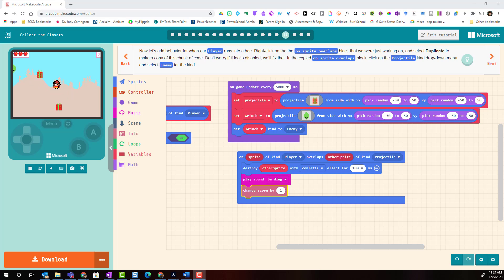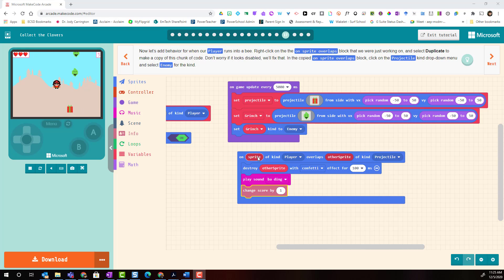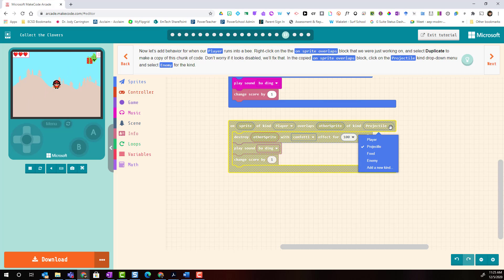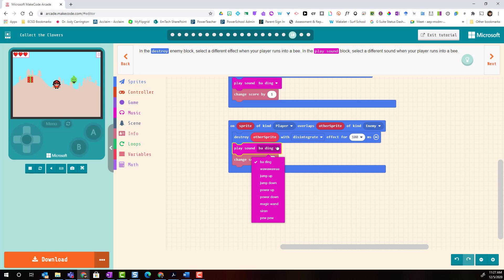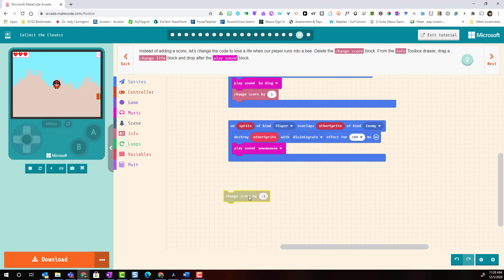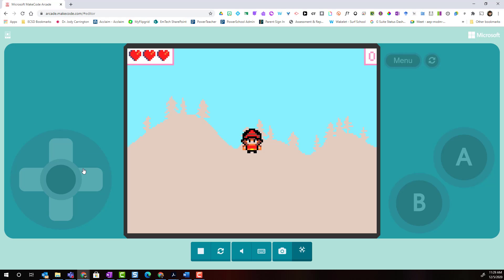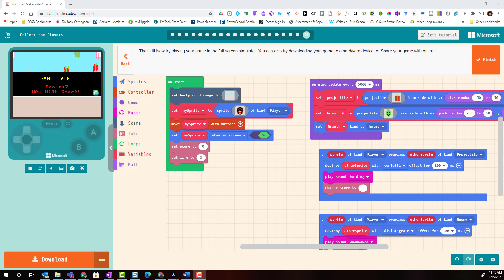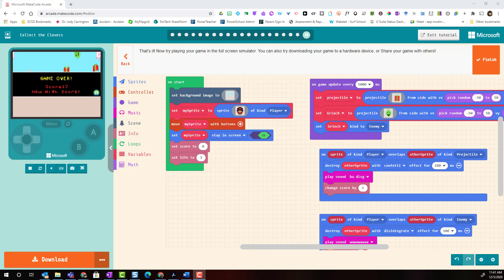Dec 11 MakeCode Arcade Part 5 Coding Lives for your Player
In Part 5 of our 5 Part video series, students will learn how to:
- Duplicate the “On Sprite Overlaps” block
- Change the “projectile” to enemy
- Change the visual effect and sound effect code so that different effects occur when your player overlaps the enemy projectile
- Add a block of code to reduce the number of lives your player has when it overlaps the enemy projectile
- (Optional) Add a block of code to reduce the score when your player overlaps the enemy projectile.
Once these steps are complete, students are encouraged to take time to test and debug their arcade game!